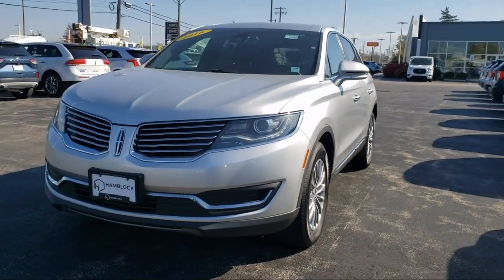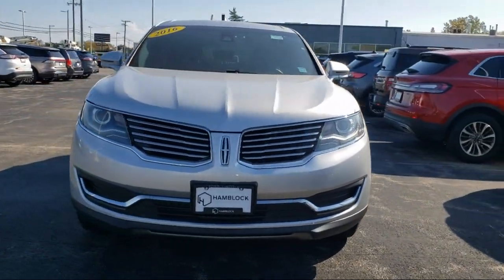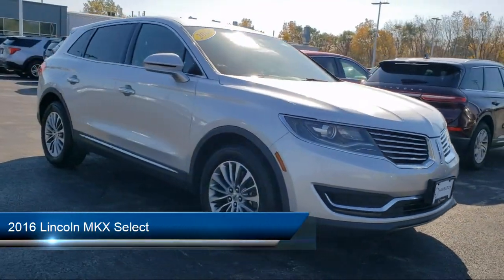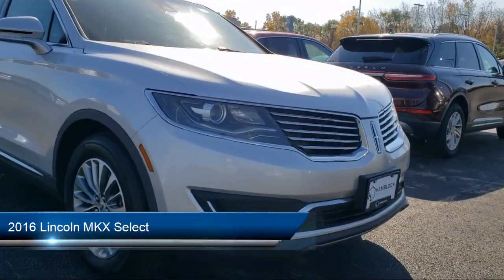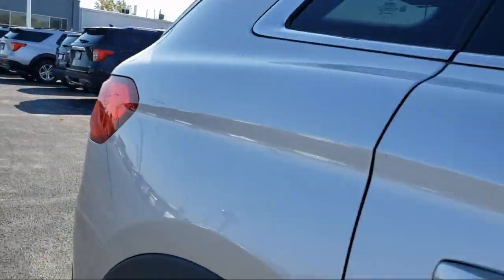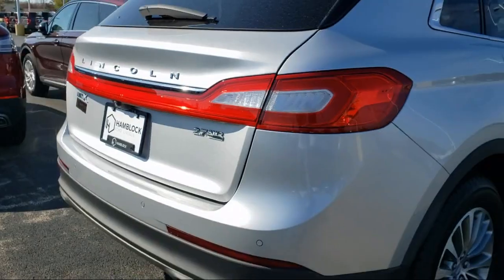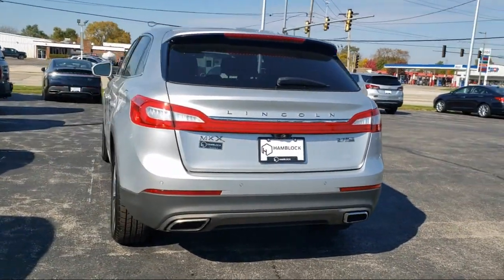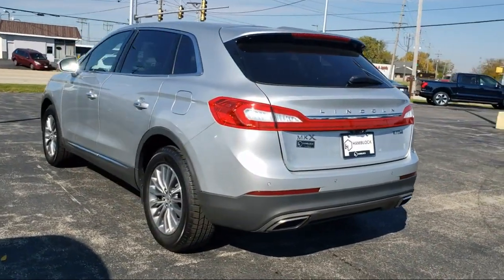2016 Lincoln MKX Select Belvidere Rockford Elgin Dekalb Harvard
2016 Lincoln MKX Select Stock Number: LA23299A Vin:2LMTJ8KPXGBL29610.

Manley Motors
1800 N State St